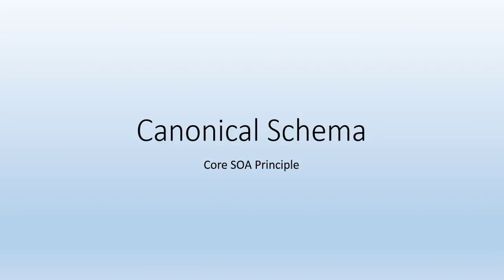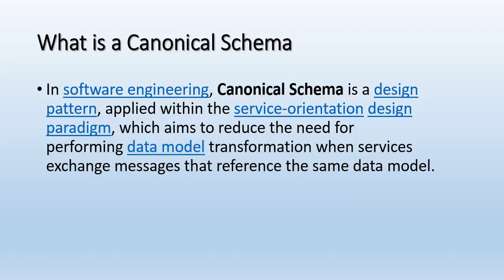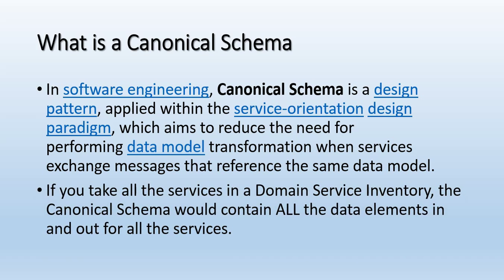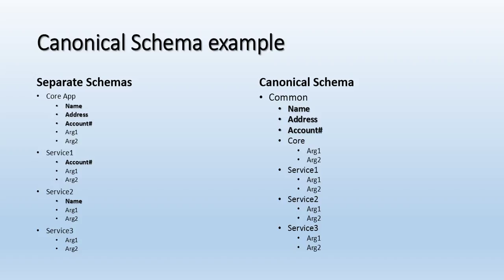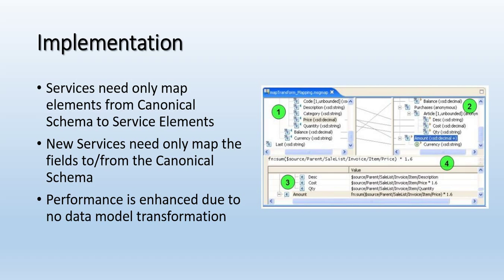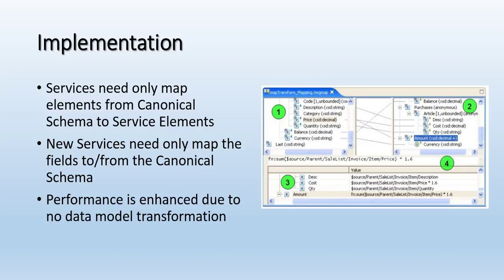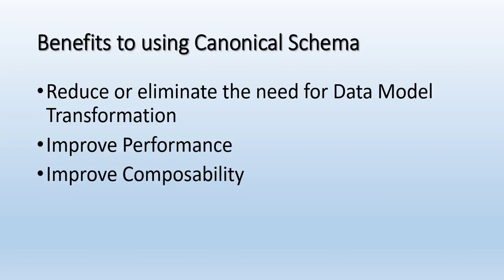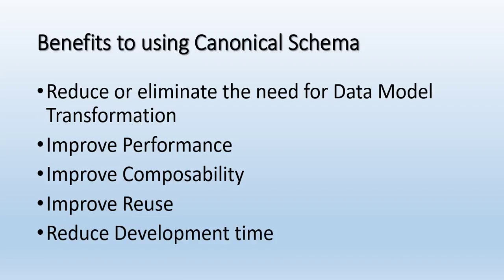Udemy SOA Canonical Schema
Canonical schema lesson for Udemy SOA Fundamentals